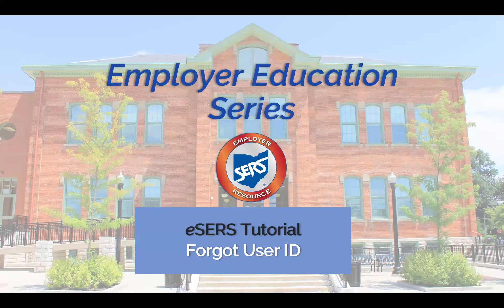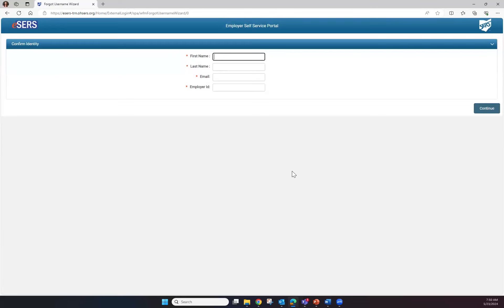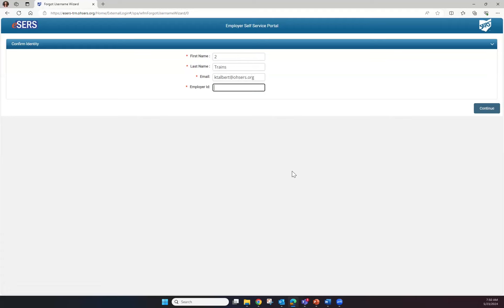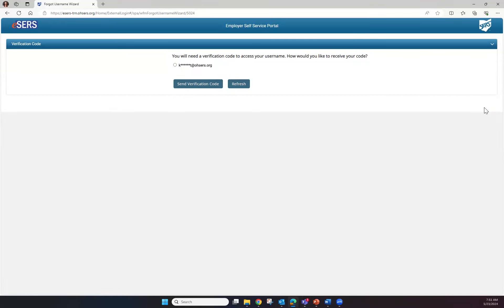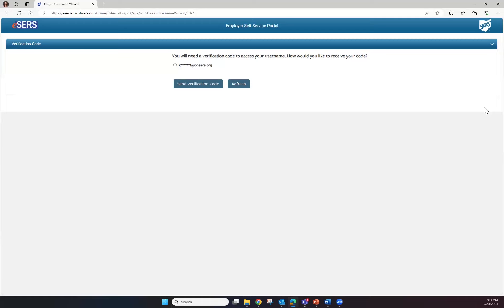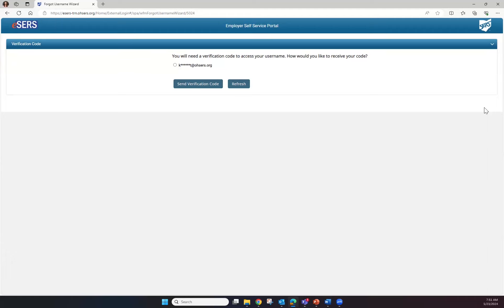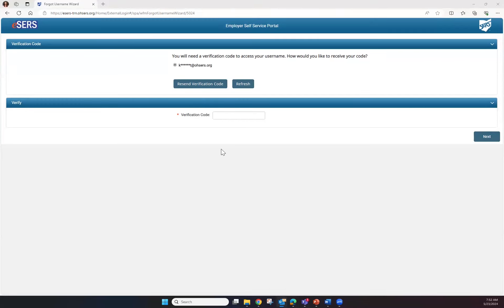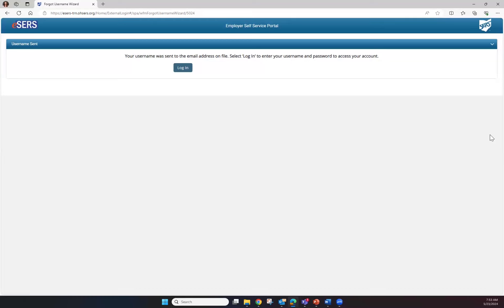Employer Education Series: eSERS Tutorial - Forgot User ID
This tutorial guides SERS employers through retrieving their user ID for the eSERS portal.